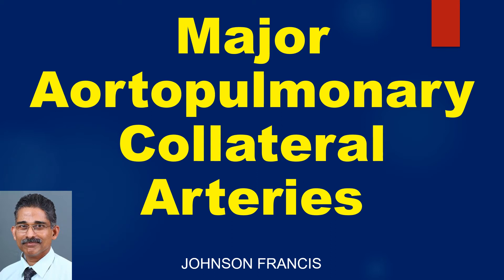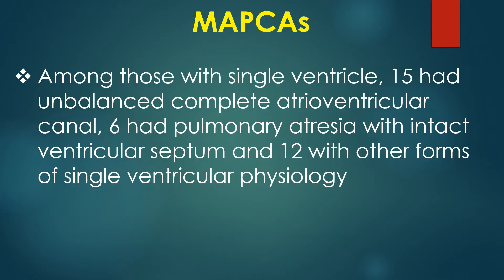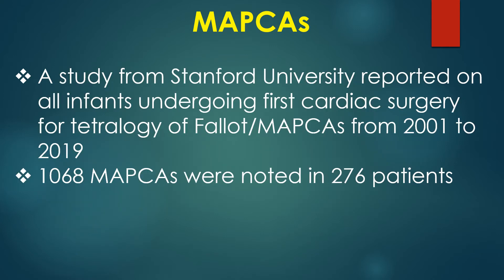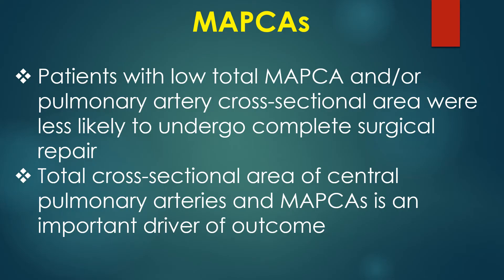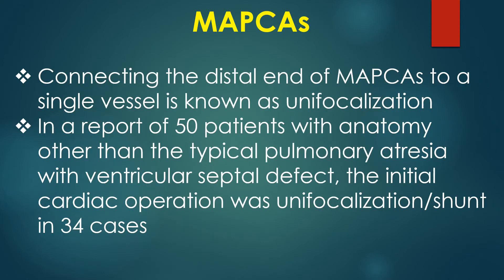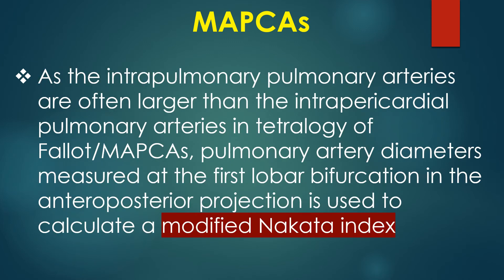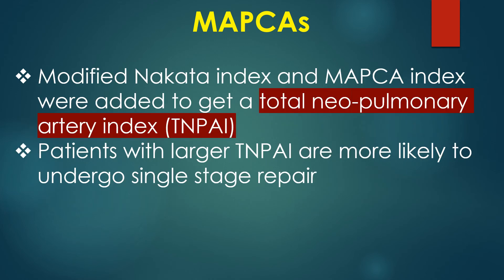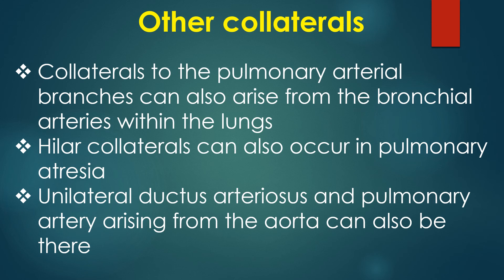Major Aortopulmonary Collateral Arteries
Discussion on major aortopulmonary collateral arteries or MAPCAs.
 Major aortopulmonary collateral arteries occur in cyanotic congenital heart diseases with decreased pulmonary blood flow - tetralogy of Fallot like physiology.
They are a natural protective mechanism to improve pulmonary blood flow. MAPCAs are more likely to occur in pulmonary atresia than in simple tetralogy of Fallot.